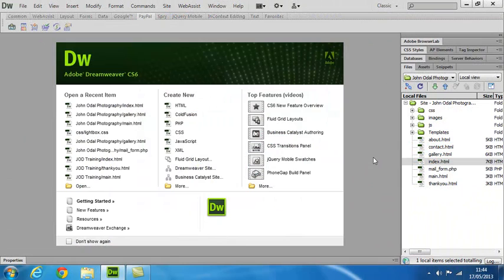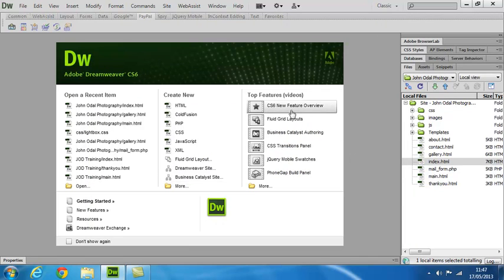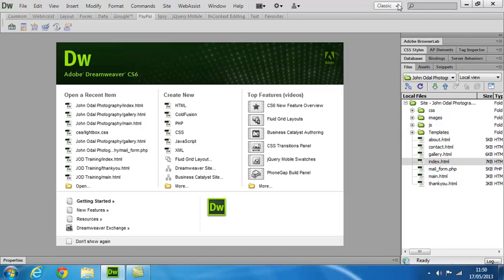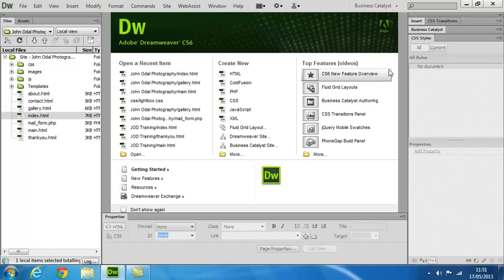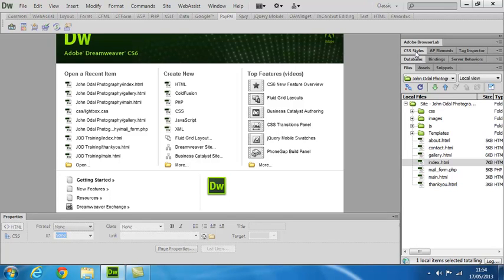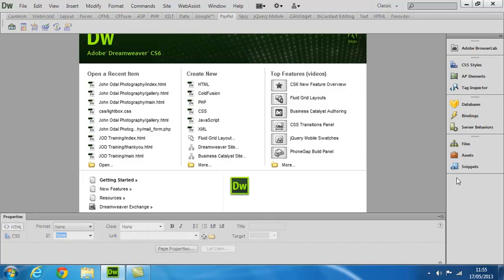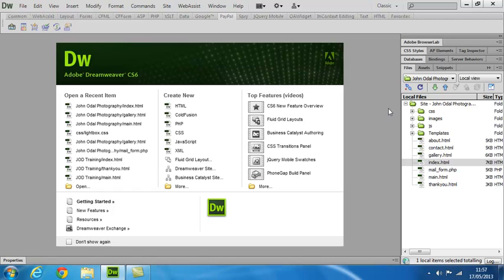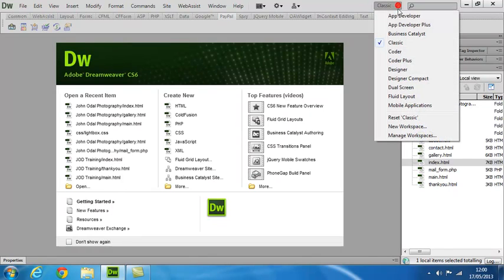02 Introduction to Dreamweaver Web Design Project 1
An introduction to Dreamweaver CS6 starting with an overview of the interface by WizzyBooks. If you would like to download the high quality video tutorials and asset files that accompany this series, or for more tutorials